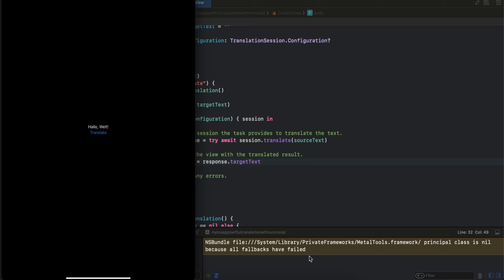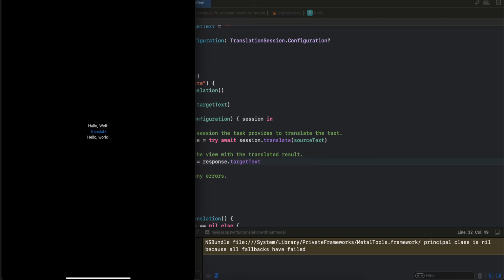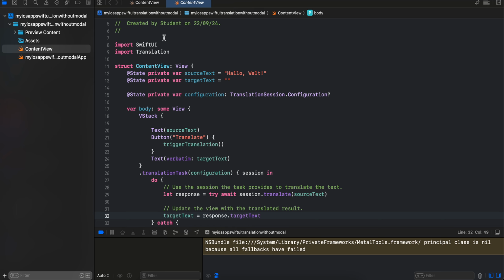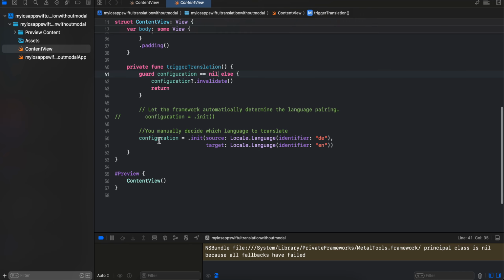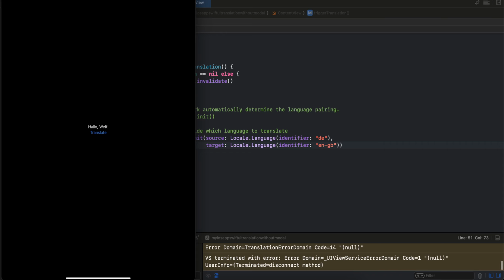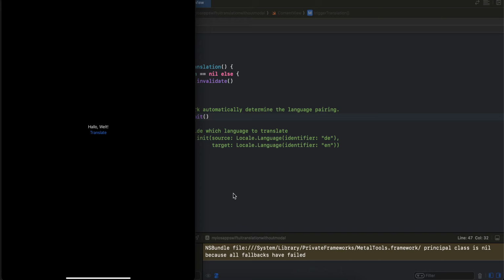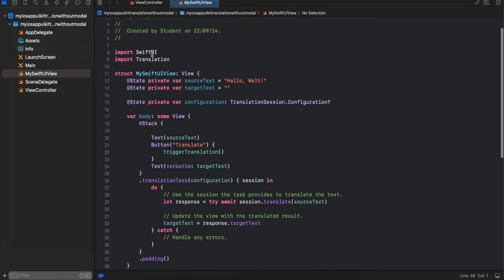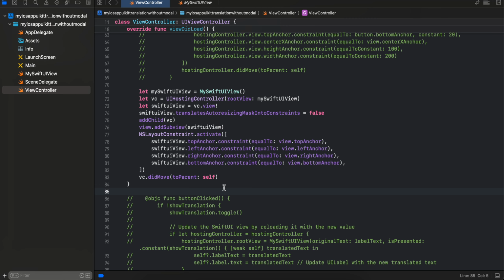How to use iOS 18 translation api to translate text from one language to other language